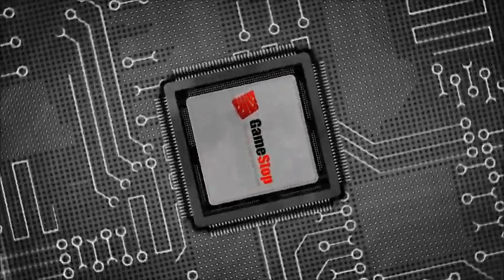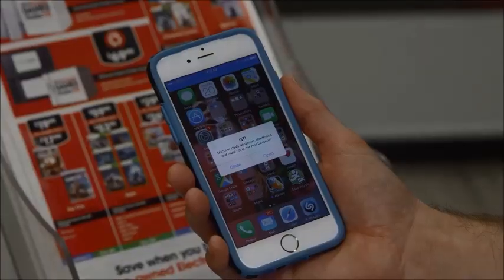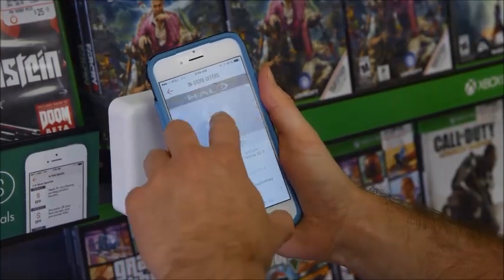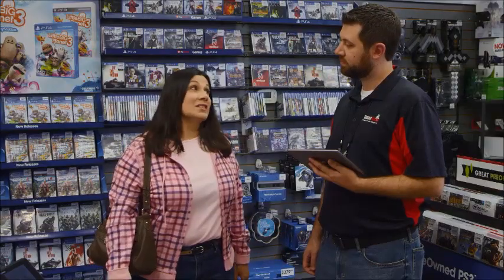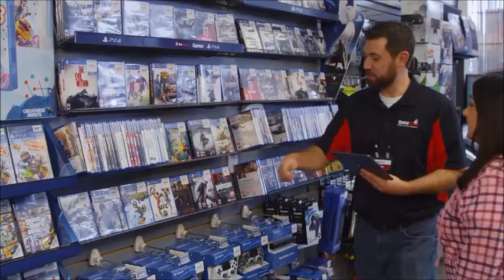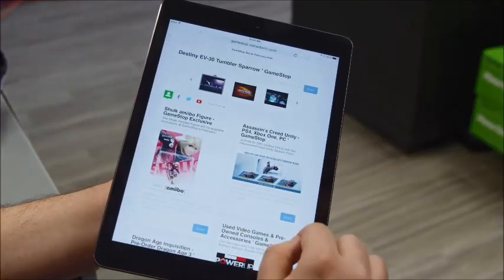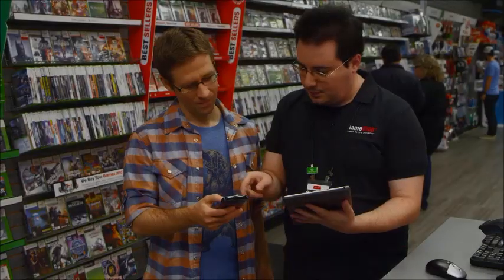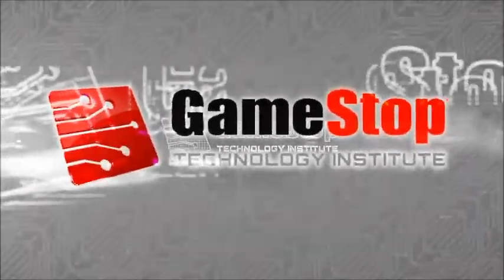GameStop In-store Digital Experience